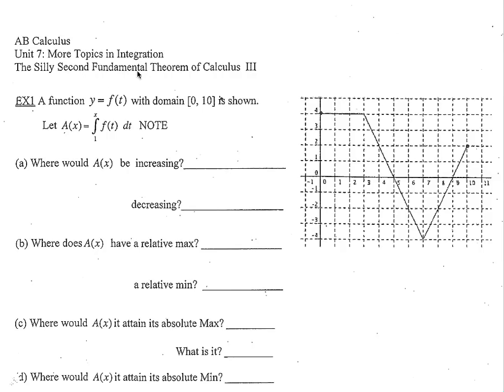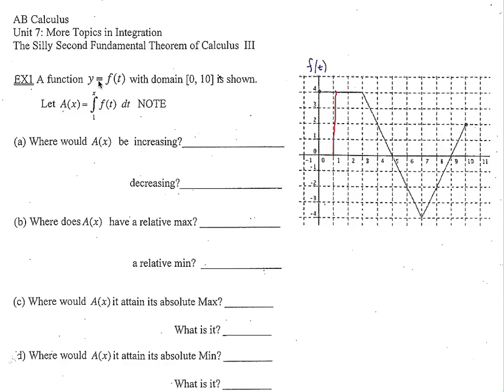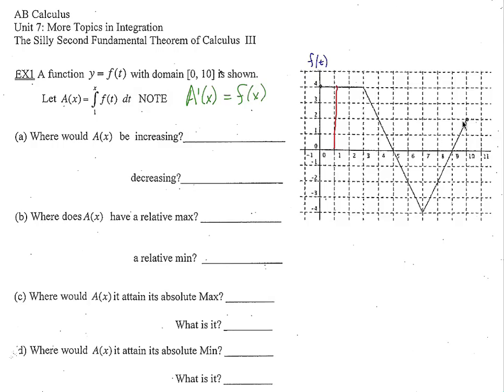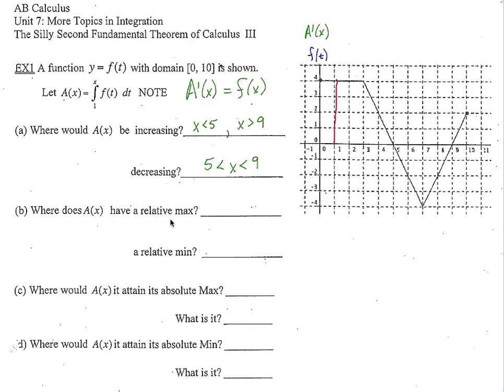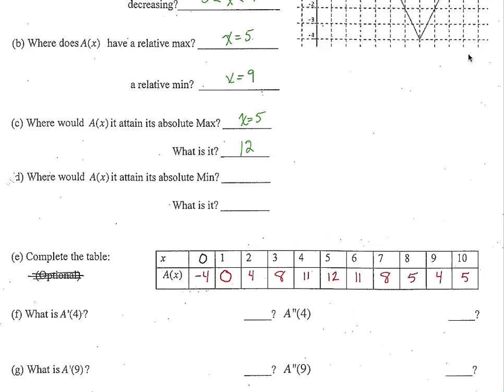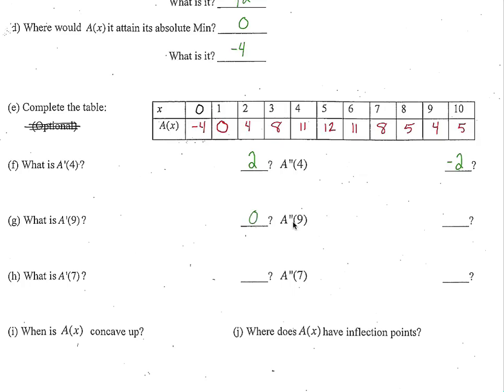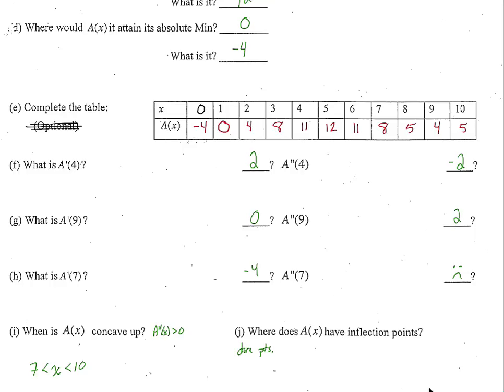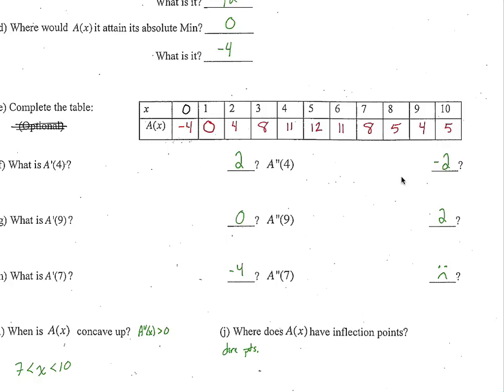2nd Fundamental Thm of Calculus III